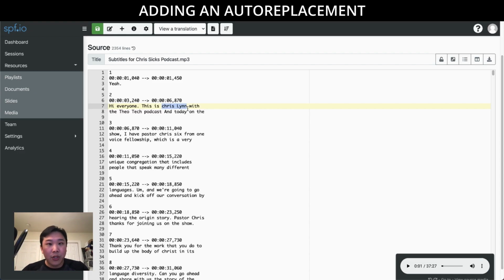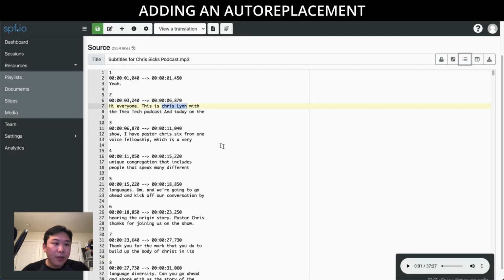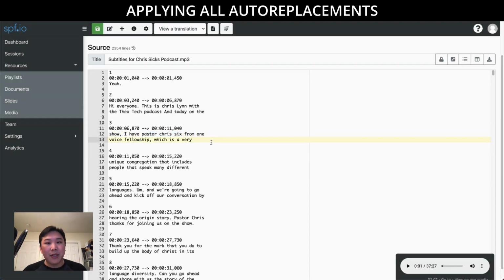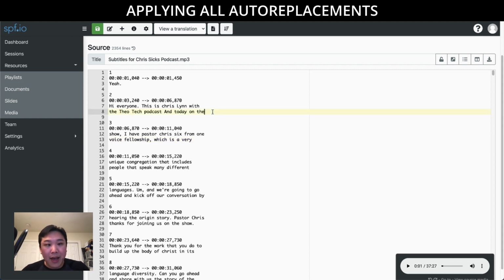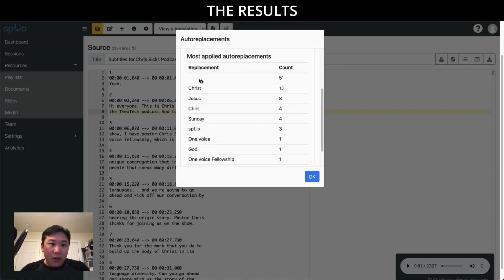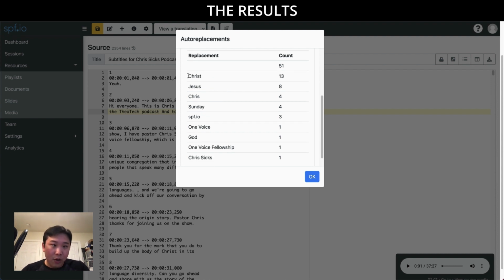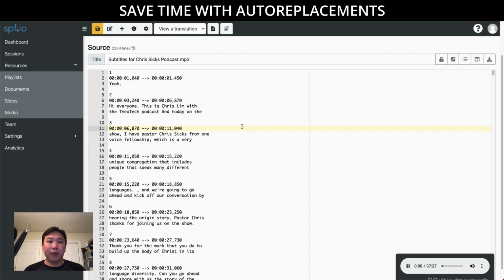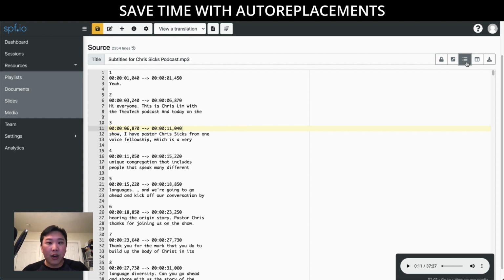Fix captions & transcripts faster with spf.io autoreplacements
Correcting automatic transcripts and captions can be tedious work and finding and replacing mistakes doesn't mean you save those corrections for the future. With spf.io's autoreplacement database feature you can quickly build up a library of corrections that can be automatically applied to future transcripts and captions, speeding up your work over time. This saves you time and effort and makes producing captions for new content much more fun!